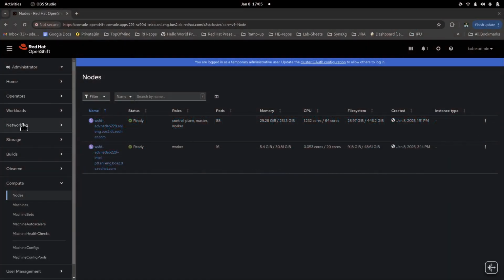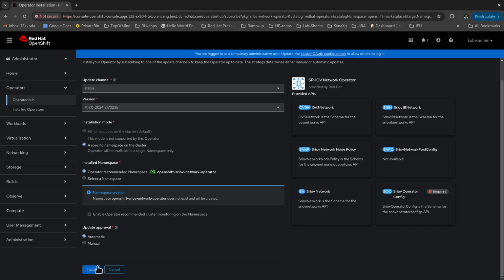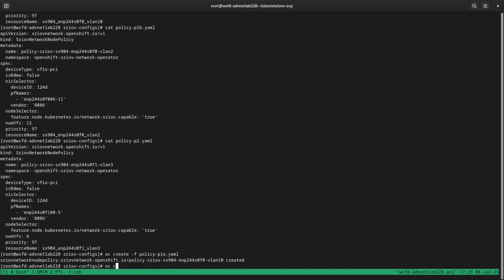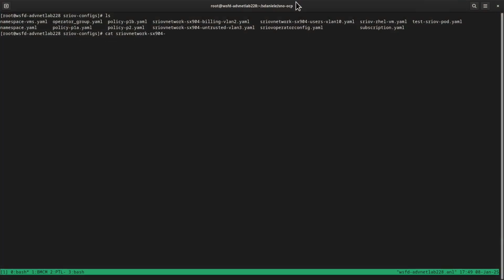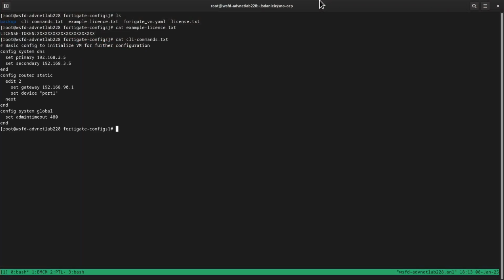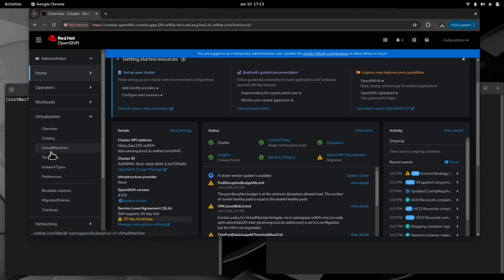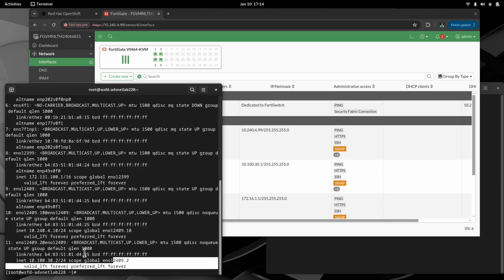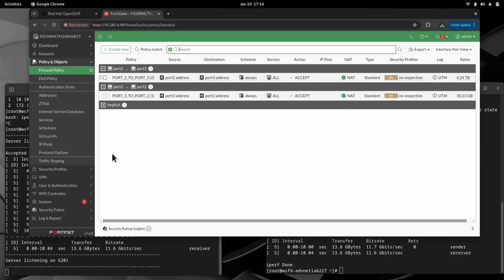Senao SX904 Running Fortigate VNF in OpenShift Virtualization (Intel Phantom Lake)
This video demonstrates running Fortigate VNF on Senao SX904 Next-Gen NetSec Accelerator using the OpenShift Virtualization.  Any type of VNF/CNF (Virtualized Network Function/Containerized Network Function) can be run on the Senao SX904.